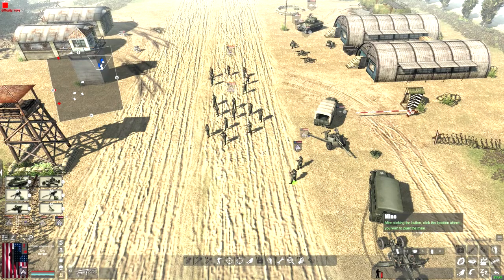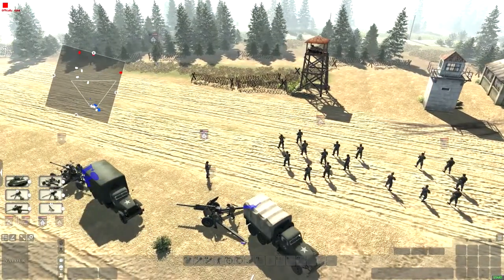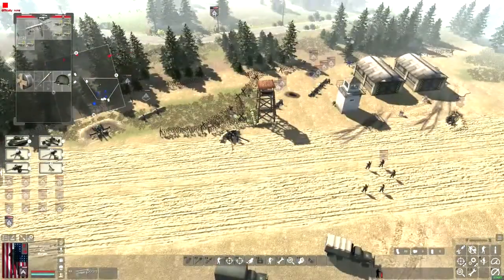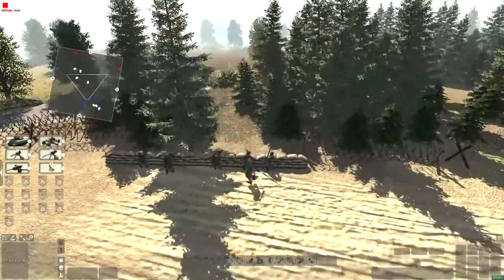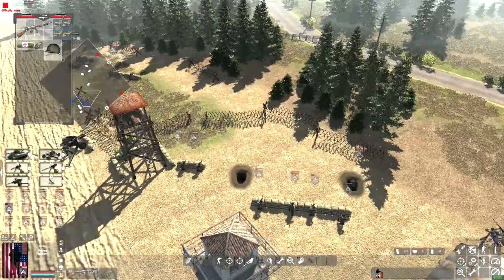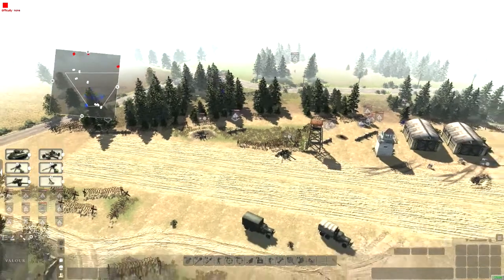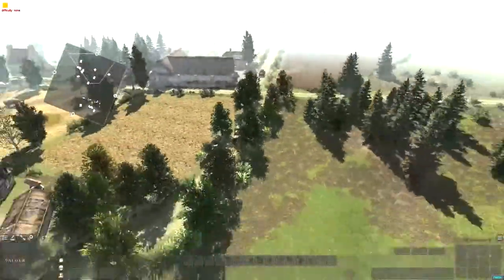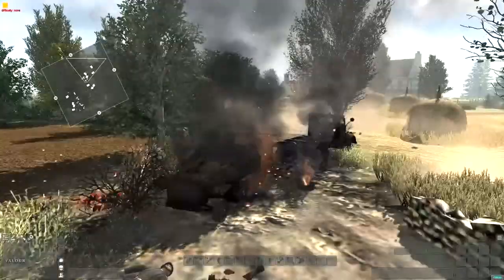MOWAS2: How to set up a simple yet effective defense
Today instead of me bringing you guys another MOWAS2 campaign video i made a tutorial video on how to set up a simple defense using the Valour mod for MOWAS2